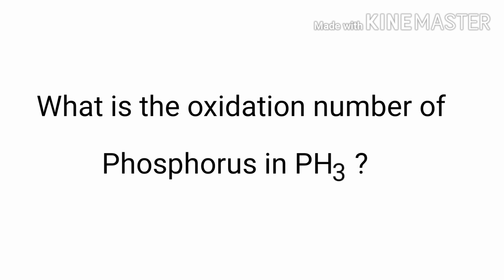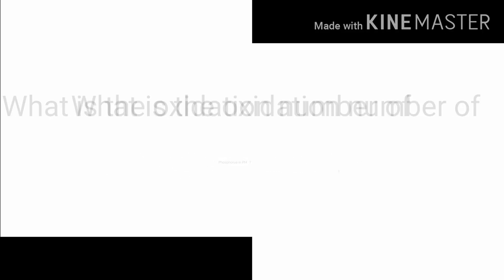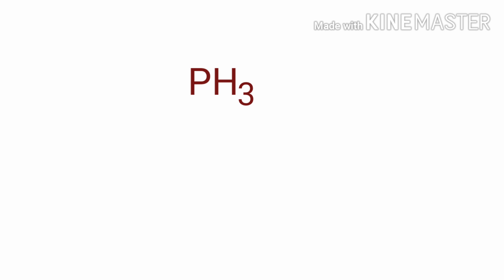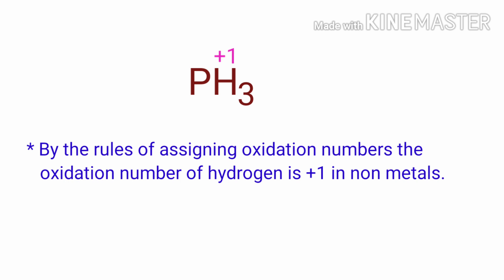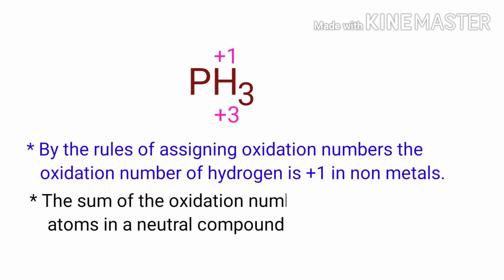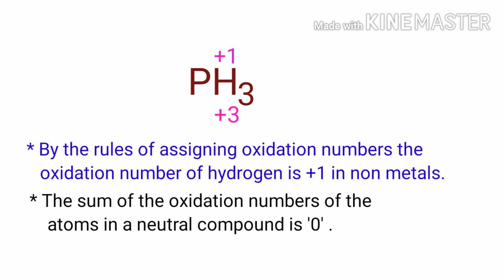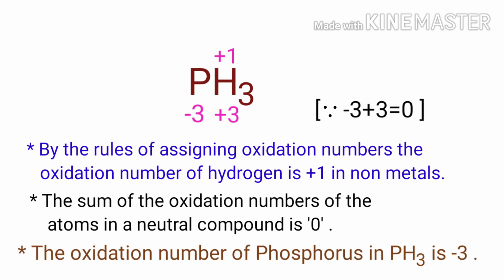Oxidation Number for PH3 . Oxidation state of phosphine. ph3 oxidation numbers. Ph3 oxidation sta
The oxidation state of Phosphorus in Phosphine
The oxidation state of hydrogen in phosphine
What is the oxidation number of p in ph3
What is the oxidation number of each element in ph3
The Oxidation Number of Phosphorus in PJ3
Phosphine oxidation number
phosphine oxidation numbers
PH3 oxidation numbers
ph3 oxidation numbers
Ph3 oxidation number
Ph 3 oxidation number